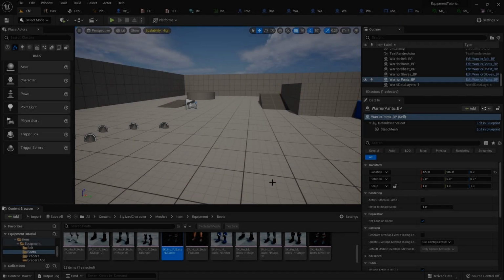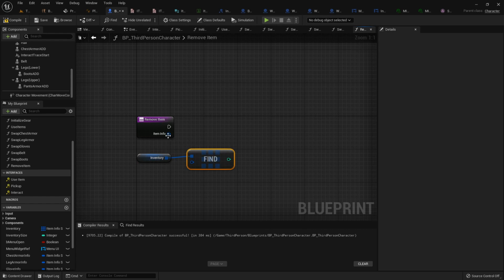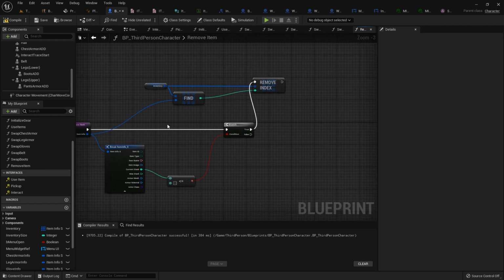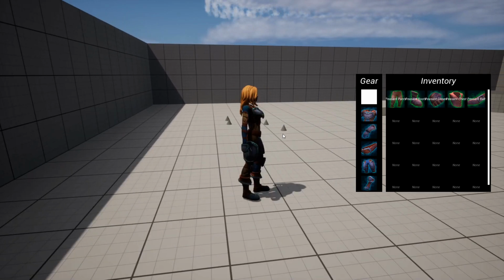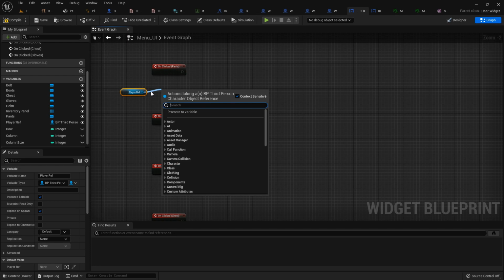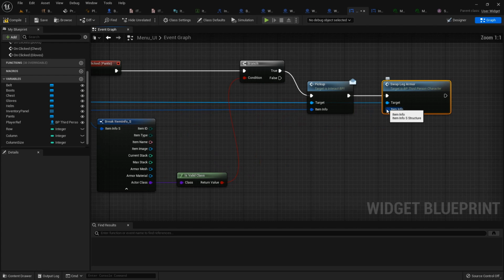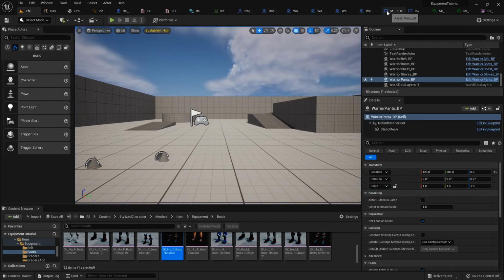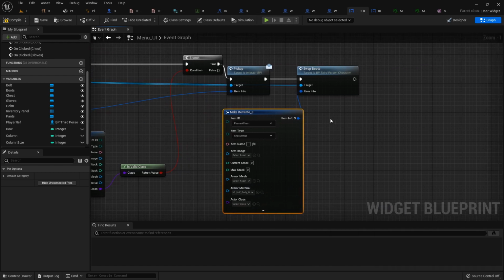Unreal Engine 5 Equipment System Part 7 (Fin?)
Finishing up :D